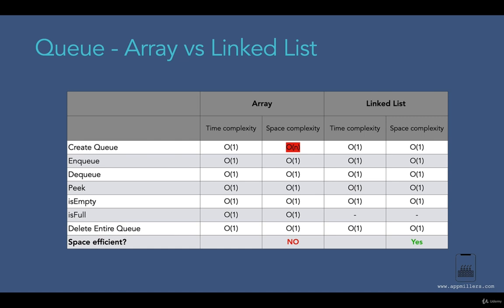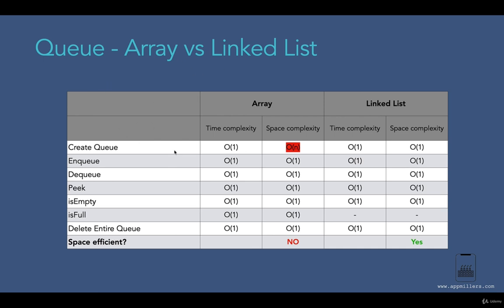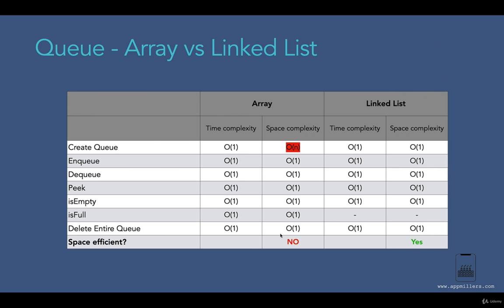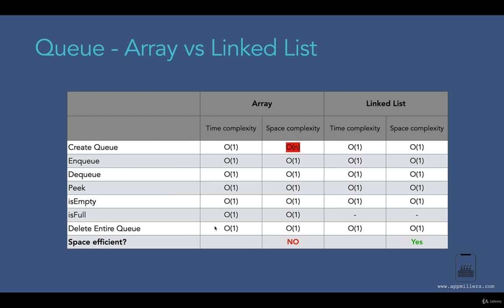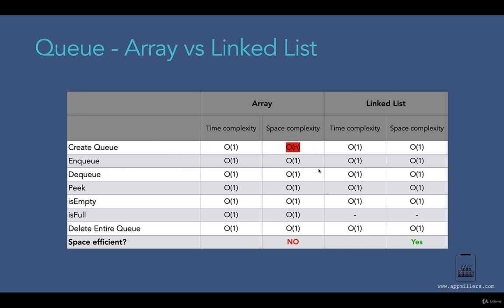015 Array vs Linked List Implementation